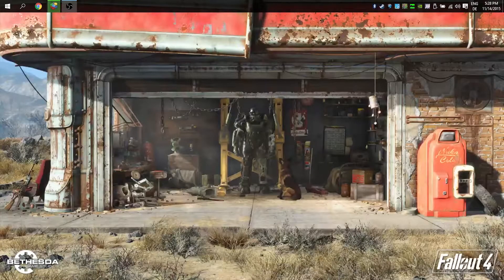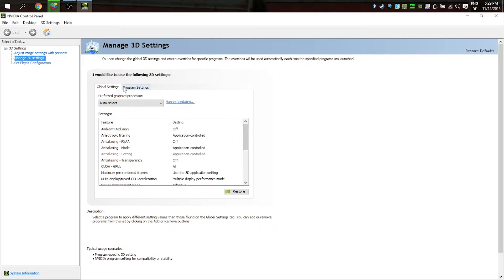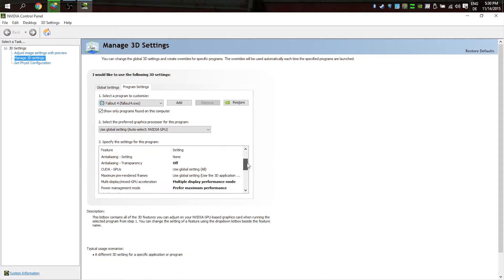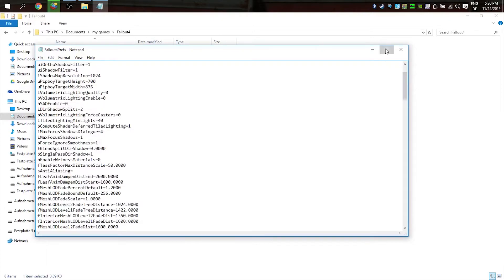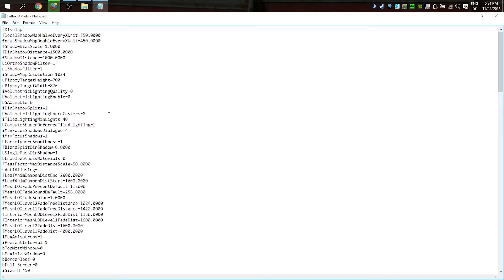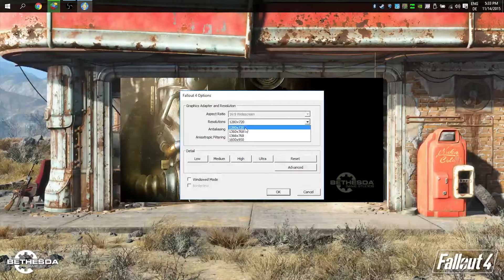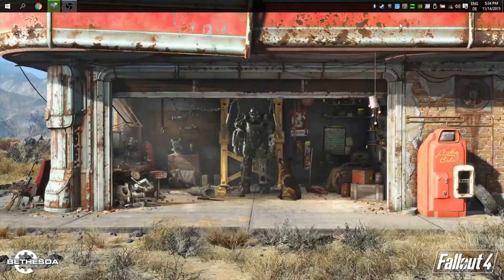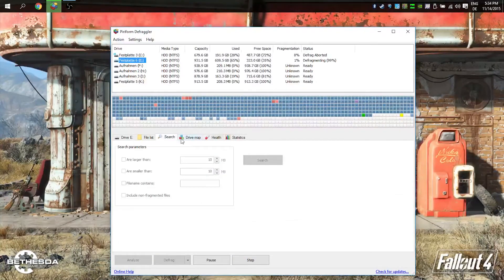MAKE YOUR LAPTOP FASTER | NVIDIA + INTEL | TUTORIAL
Add those to your Fallout4.INI

uInterior Cell Buffer=12
uExterior Cell Buffer=144
bUseThreadedBlood=1
bUseThreadedMorpher=1
bUseThreadedTempEffects=1
bUseThreadedParticleSystem=1
bUseThreadedAI=1
bUseMultiThreadedFaceGen=1
bUseMultiThreadedTrees=1
iNumHWThreads=8
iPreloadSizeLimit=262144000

Change this to 0
bNvGodraysEnable=0

In Fallout4Prefs.ini
bVolumetricLightingEnable=0

Do you want to be in a good and helpful youtube network like me? Then click on this link to see if you meet the requierments.
My System:

processor: Intel Core i5 3230M
graphics card: Nvidia Geforce 710M
RAM: 8GB 1600 MHZ
Hard drives: 1x 1TB Barracuda, 1x 3TB Toshiba, 1x 1TB Externe Toshiba 1x 650GB 1x 350GB

Hardware:
Keyboard: Mad Catz S.T.R.I.K.E 7
Mouse: Roccat Kone XTD
Headphones: Sennheiser HD 439 HiFi
Microphone: Samson C01U

Software:
Adobe Premiere Pro cc
Adobe Photoshop Touch
Audacity, Fraps, Dxtory, Action!